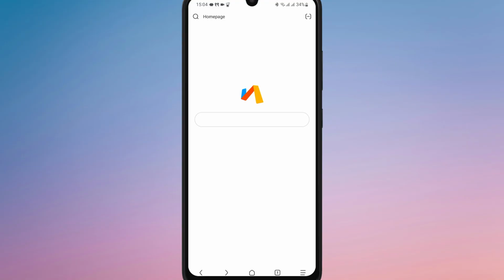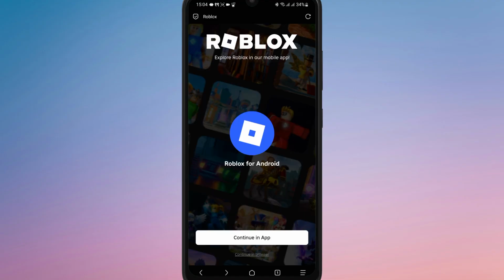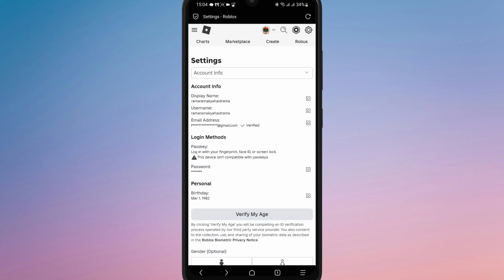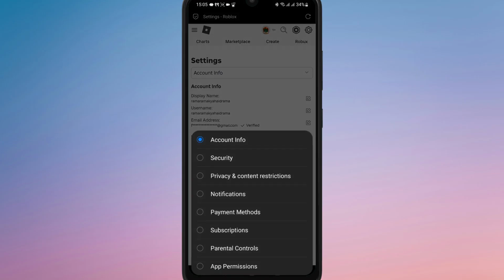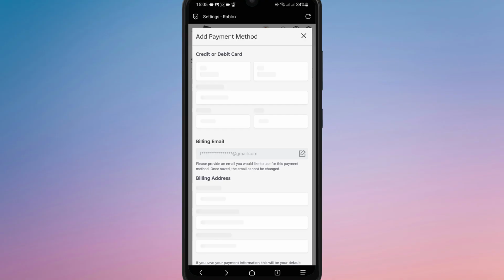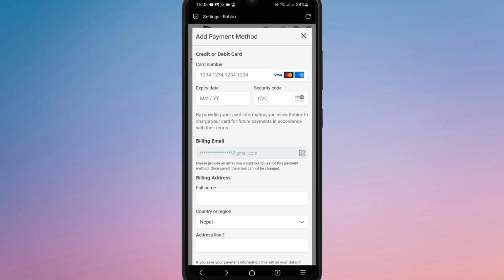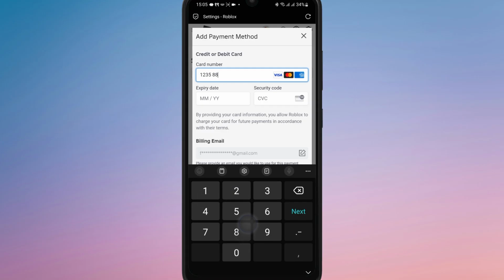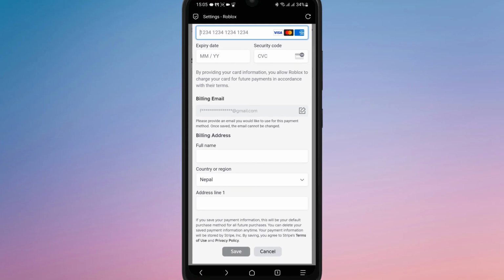How to Add Credit Card in Roblox 2025?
Looking to add a credit card to your Roblox account? In this step-by-step guide, we’ll show you how to easily link your credit card to Roblox so you can make seamless purchases, whether you're buying Robux or other in-game items. We’ll walk you through the entire process, from accessing your account settings to entering your credit card details securely. Adding a credit card to Roblox is a simple process, and we make it easy for you to follow along!

If you’re looking to unlock the full potential of your Roblox account and enjoy uninterrupted gameplay with in-game purchases, this video is for you! Have any questions or need help? Drop them in the comments below!